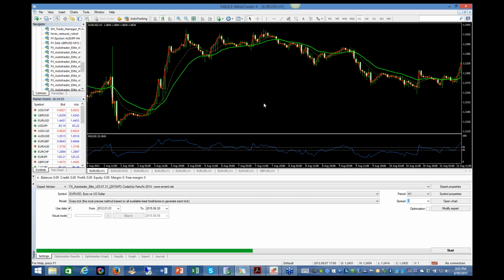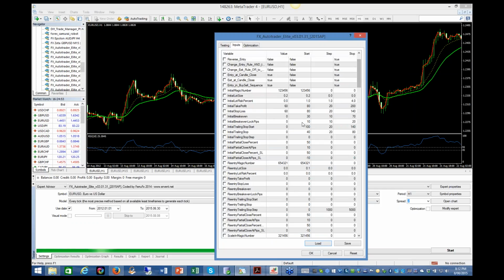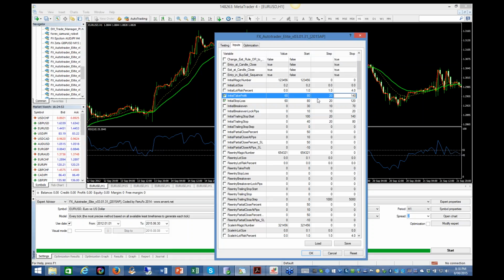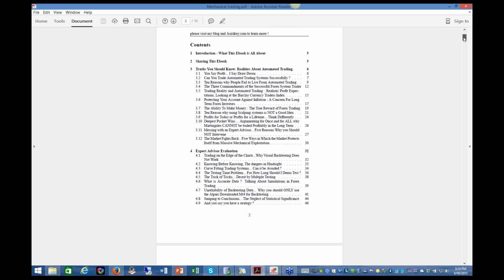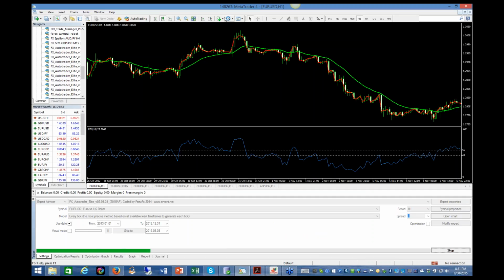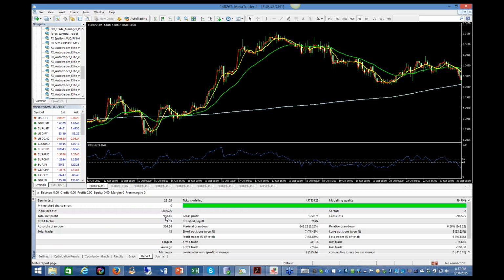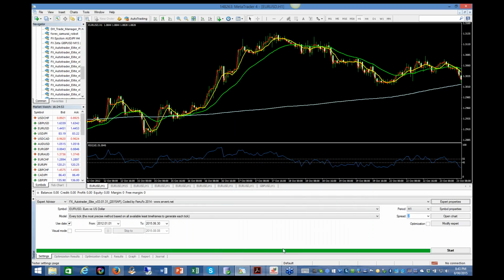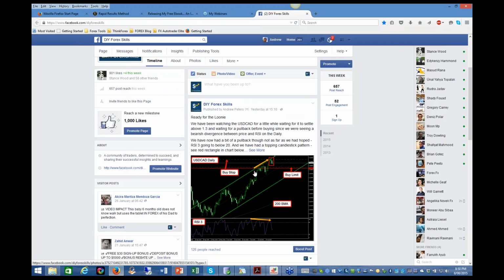Developing Profitable Forex Strategies - Webinar 5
See how you can take a losing strategy and make it profitable for long term trading